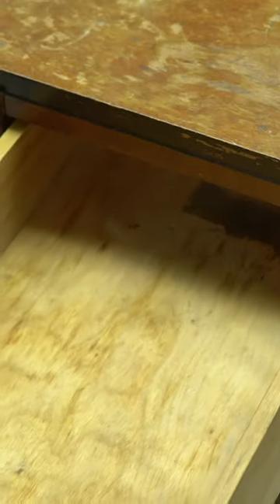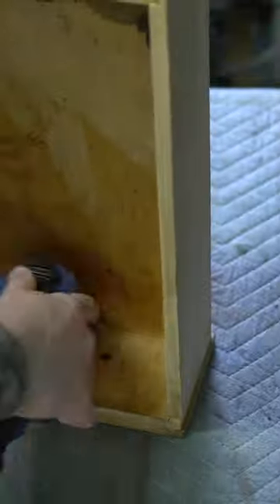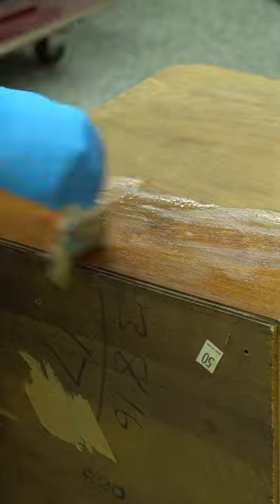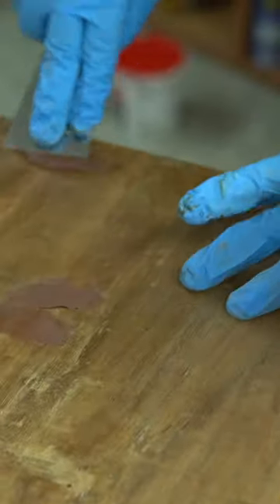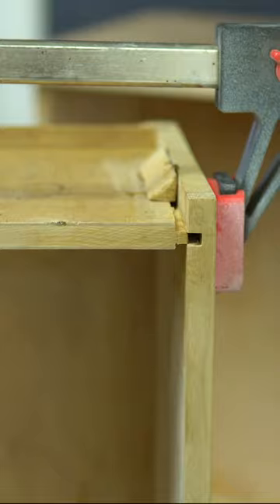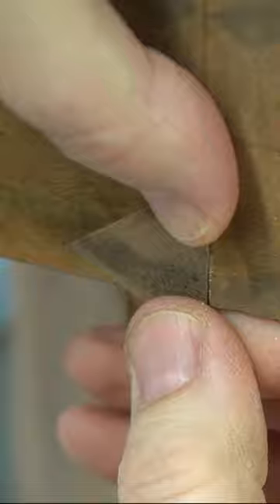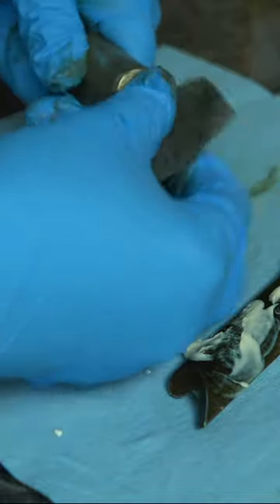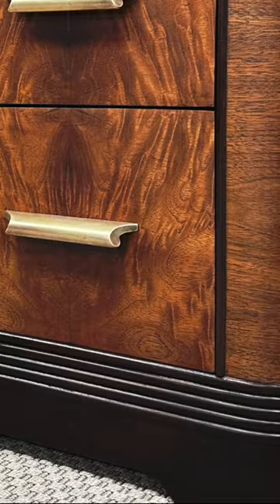UNBELIEVABLE vintage furniture restoration - Furniture Flipping & Repair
These night stands were actually once part of a vanity! They needed a full refinishing, stain removal, veneer patching, colour matching, and more. A TON of work but SOOO worth it!

To see the full length transformation, be sure to check out @TranscendFurnitureGallery and view that video here: ➡️